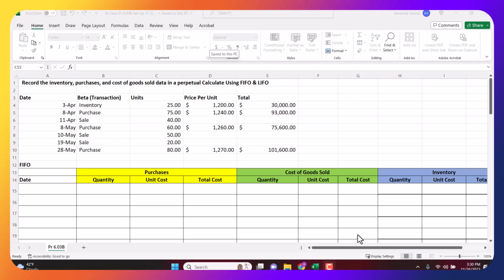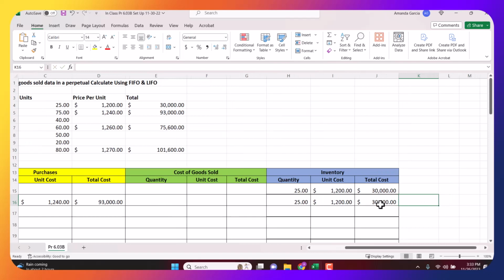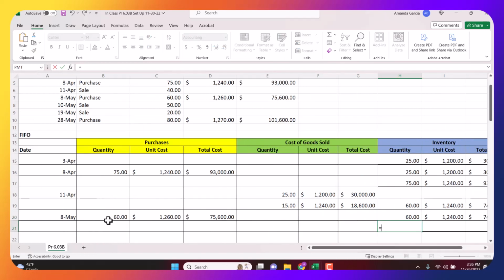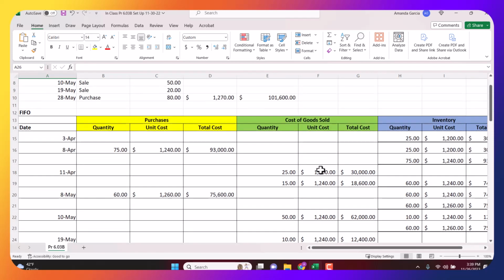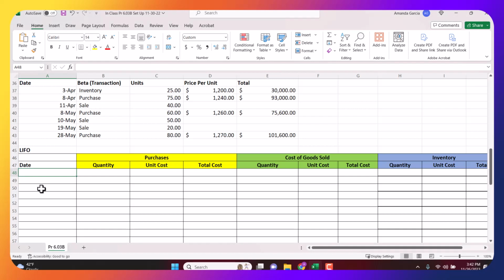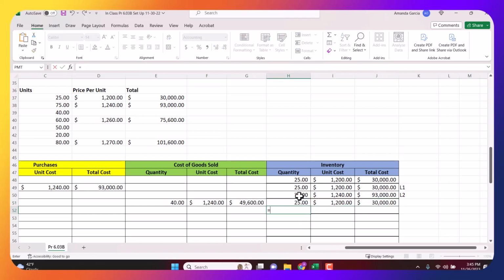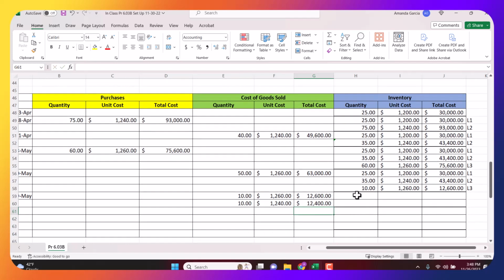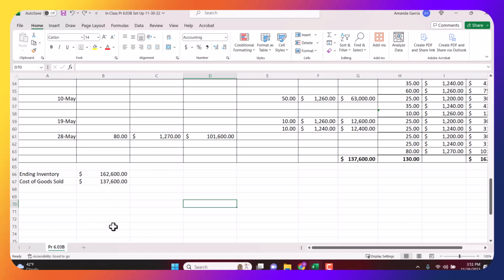Accounting 1- Inventory CH 6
FIFO and LIFO perpetual inventory example in excel. Calculating COGS and Ending Inventory